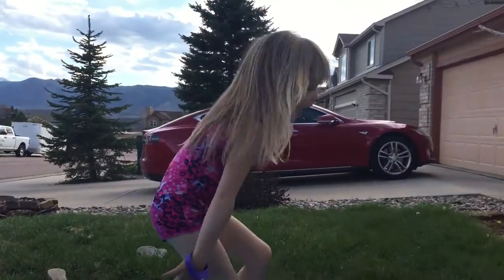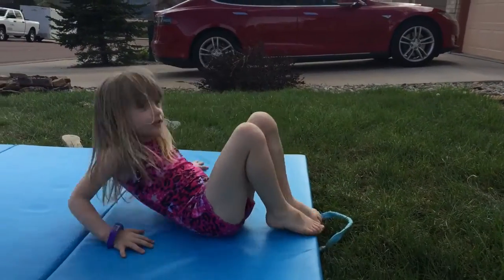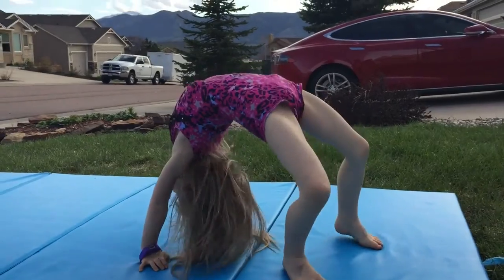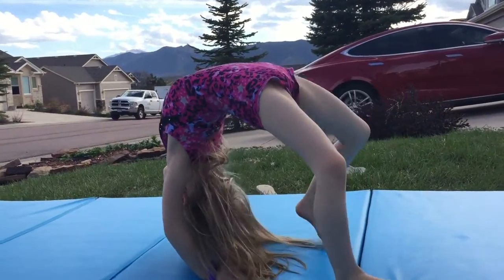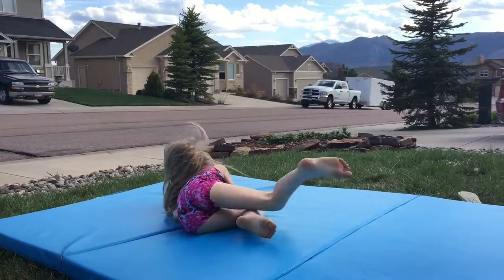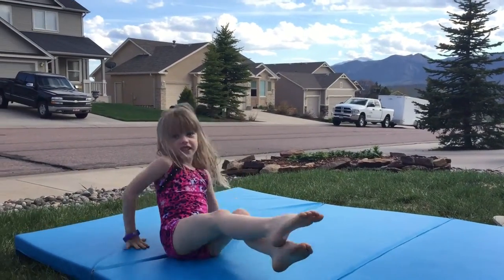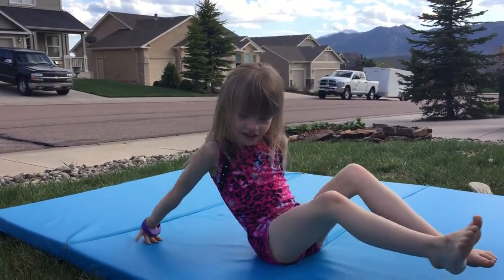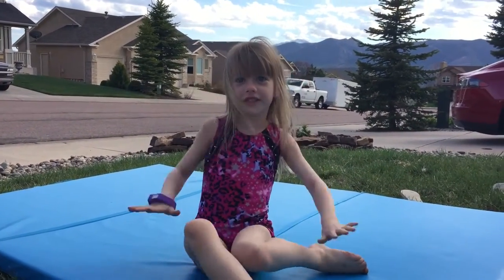HOW TO DO A BACK BEND - 5-YR-OLD! - tutorial - gymnastics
5 year old Ashley learned a back bend -- and you can too! Here's how!! :)